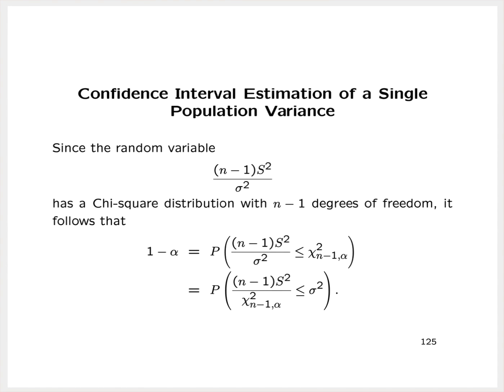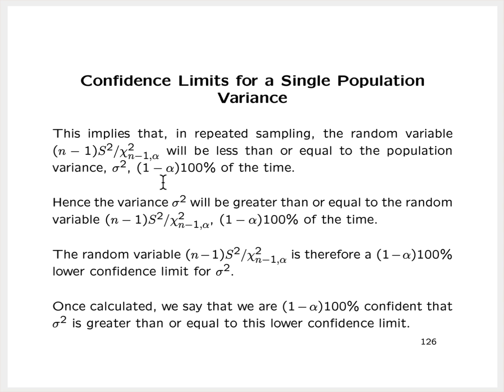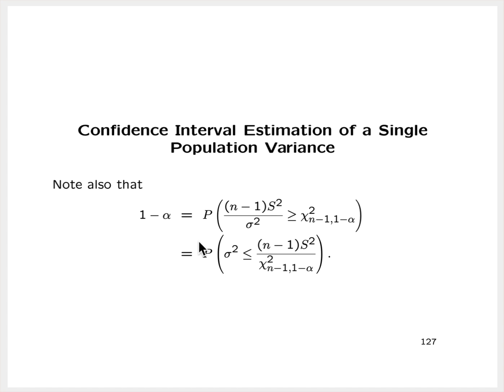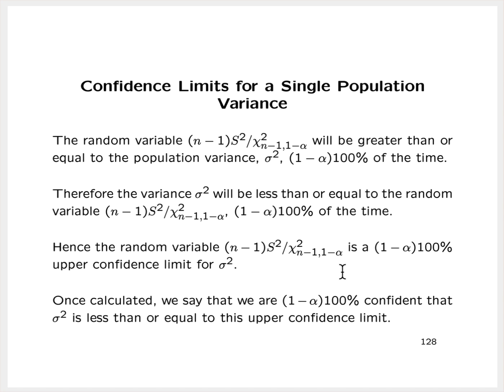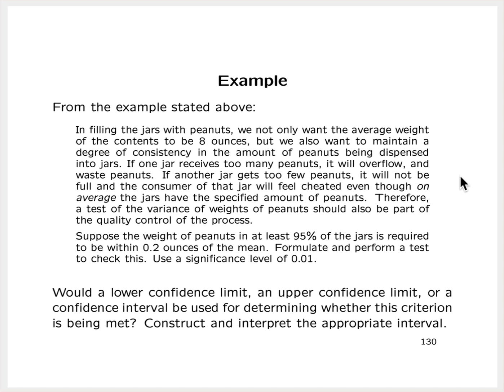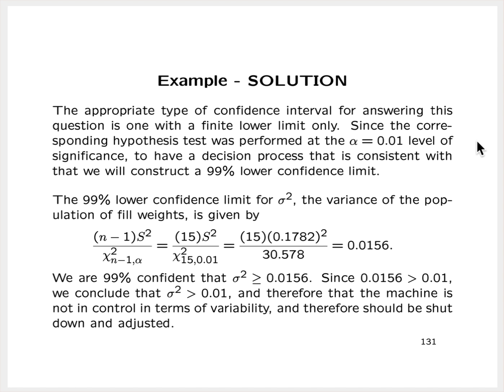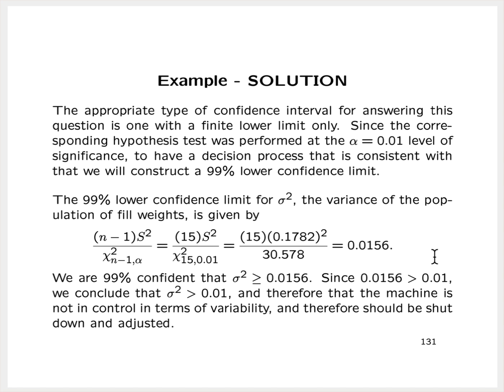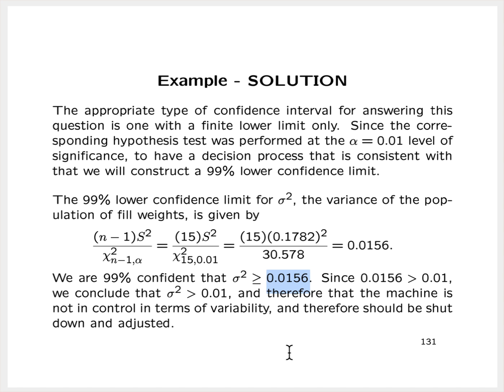Module 4 - Lecture 8 - Confidence Interval Estimation of a Population Variance